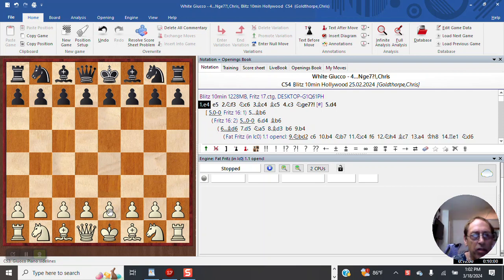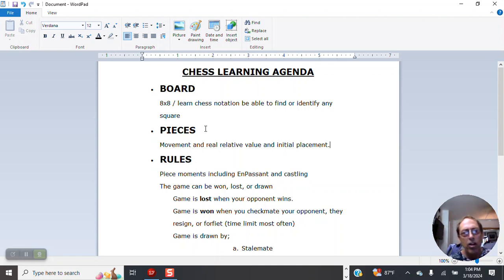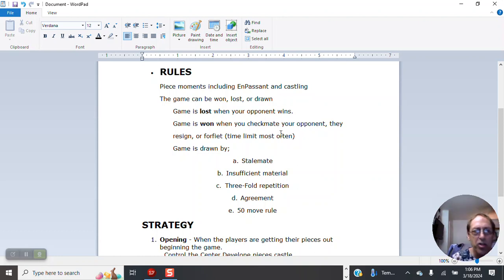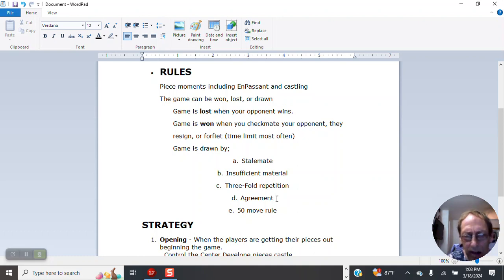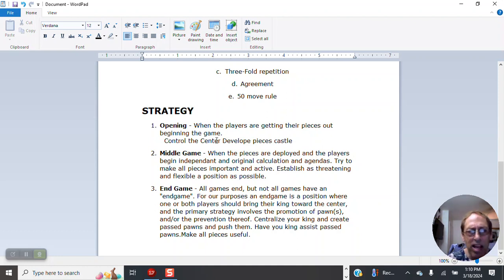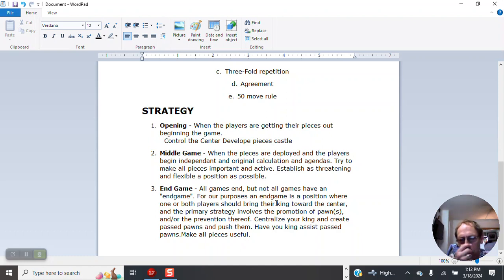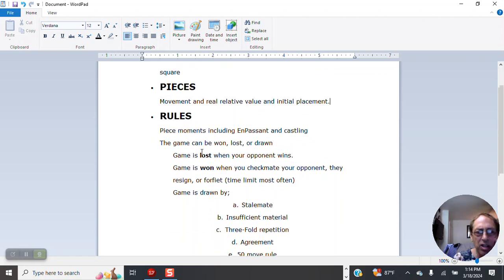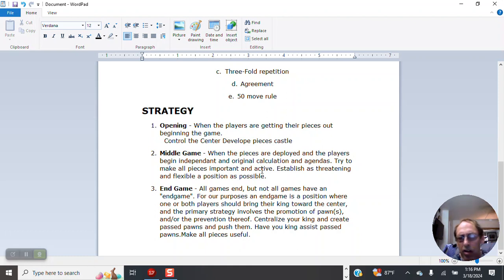Chess Club Lesson 5 Five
Recap of the rules, and what students need to know to begin to learn how to win games, and avoid losing games.
Covers notation, piece movements, enpassant, castling, ways to win, and to draw, differentiates between rules (How to play) and Strategy which is about playing well or better.